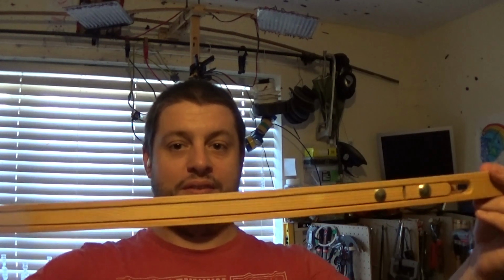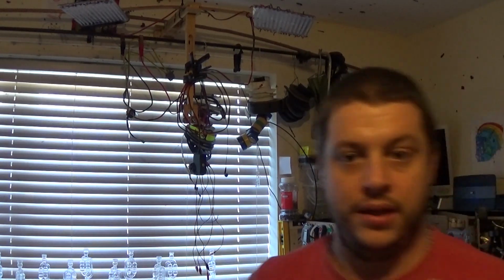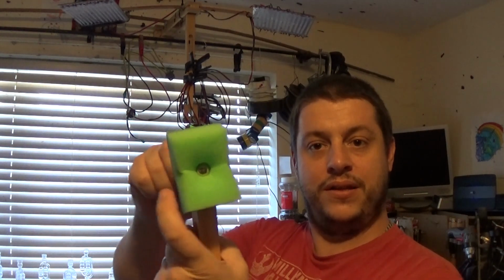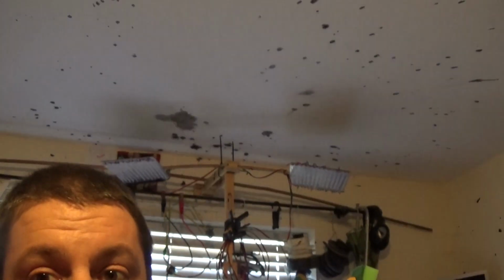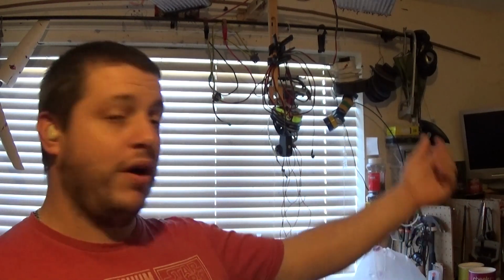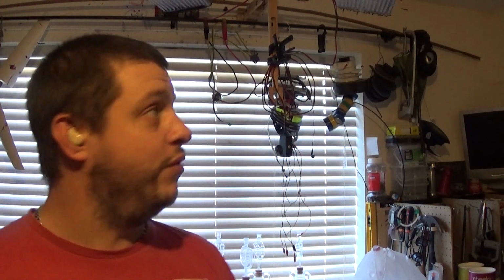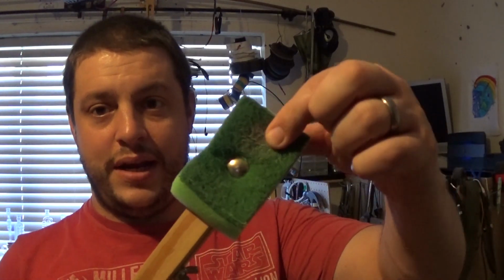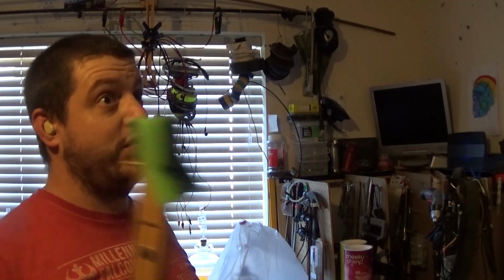Winesplosion Clean up | Trying to clean blackberry wine off the ceiling and walls!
Ok if you saw my last video (yesterday) then you will know my wine had a small issue...it wanted to be free and paint my workshop...
This is my attempt to clean it up and save my marriage...